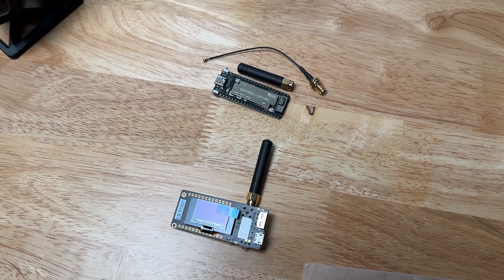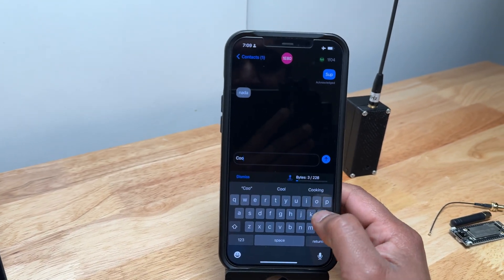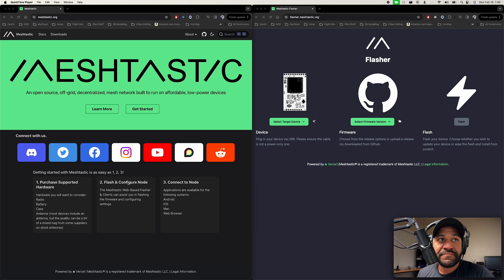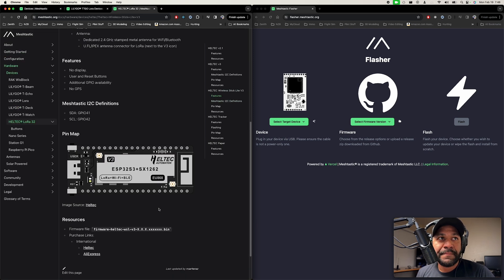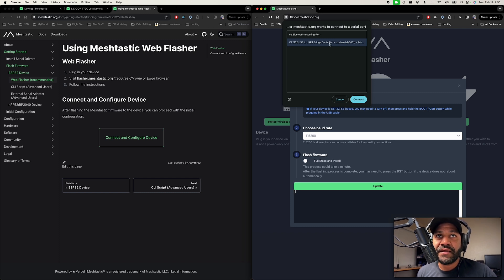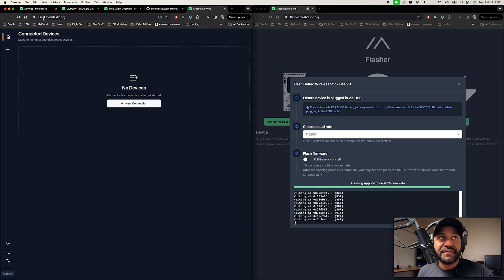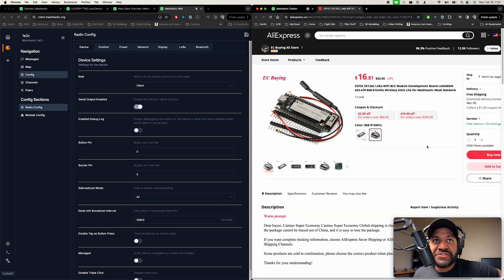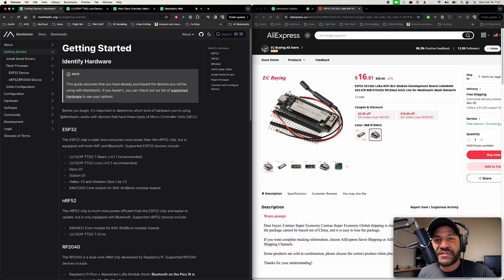MESHTASTIC OFF-GRID COMMS : GETTING STARTED, UPLOADING FIRMWARE, MESSAGING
In this video I show how easy it is to get a couple radios up and running using Meshtastic. This is an open source, off-grid, messaging solution that uses ESP32 and NRF24 based radio modules to send text messages to each other. It also offers private encrypted messaging when configured. These little radios can be really useful in a disaster situation or even when you’re in the wilderness in a group and want to keep in touch if you were to separate.